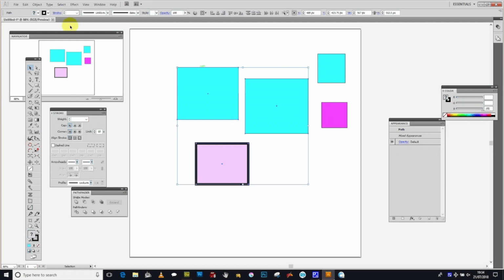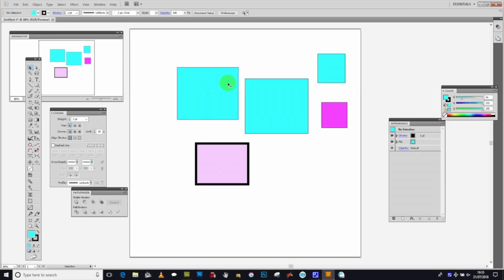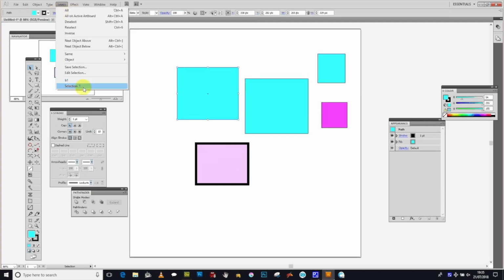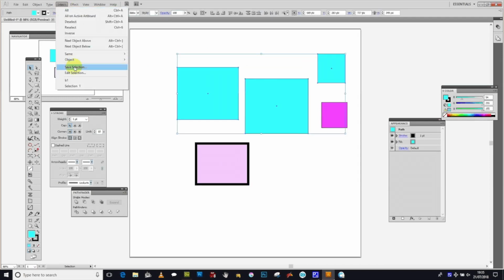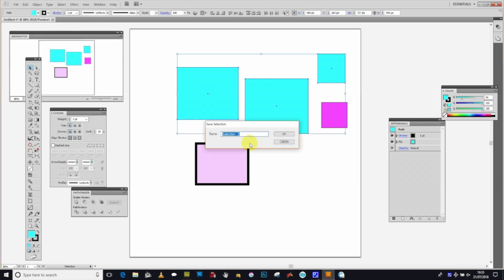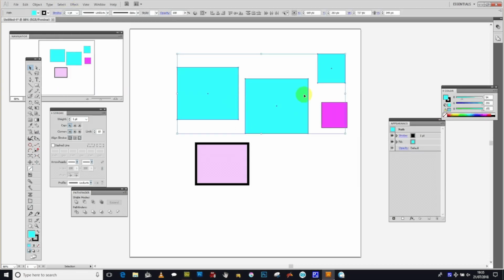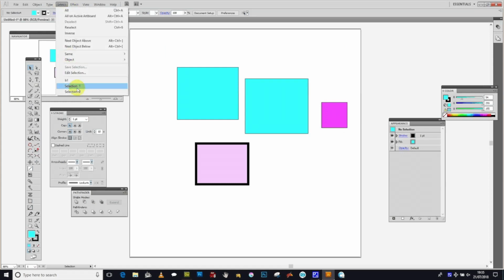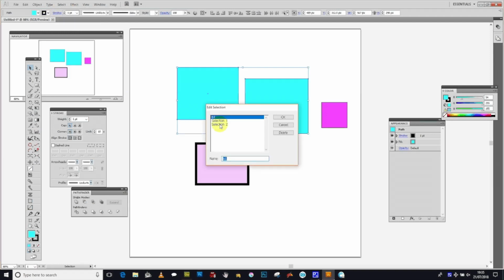How To Save Selections Of Paths In Illustrator Tutorial | Graphicxtras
How to save selections of paths (such as the same color etc) as well as restore them in Illustrator - How to save path selections in Illustrator - super quick and easy